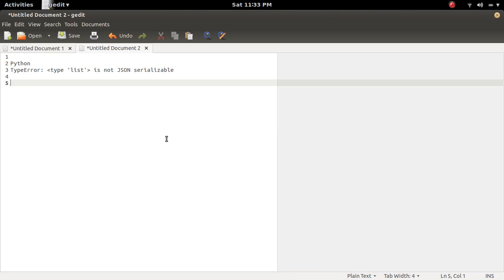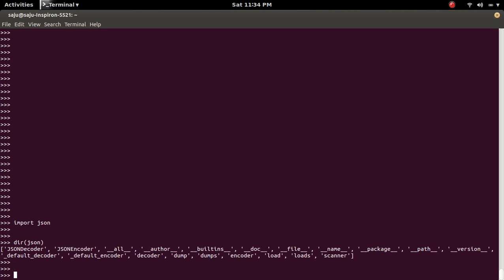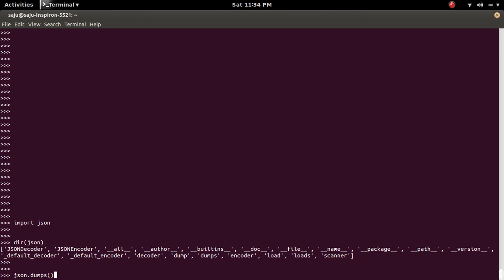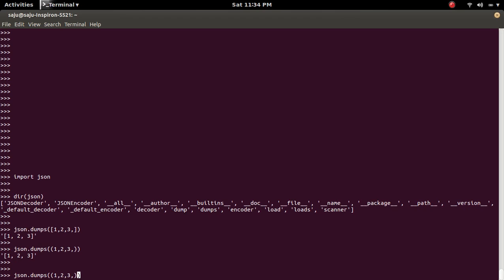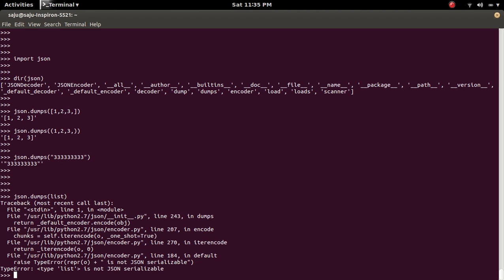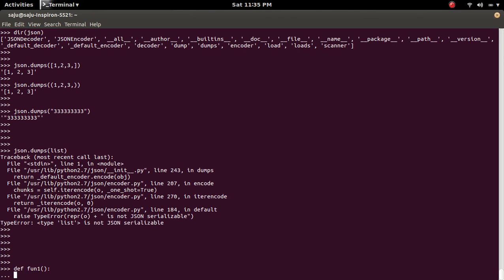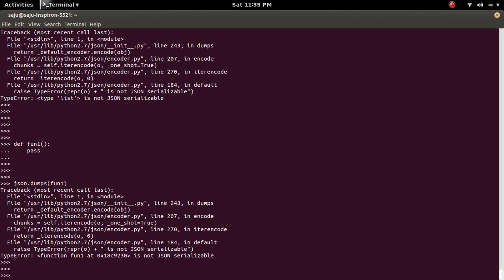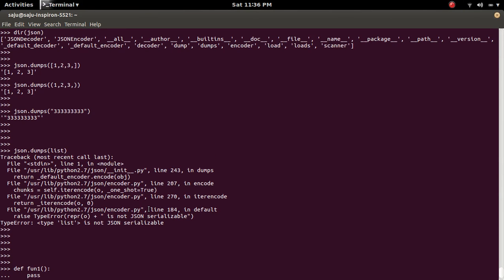Python TypeError: type 'list' is not JSON serializable